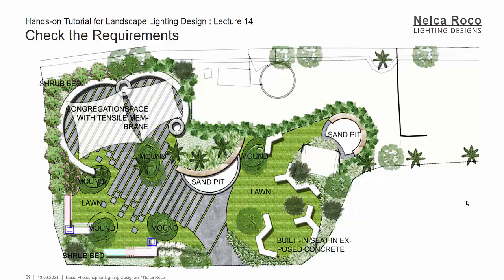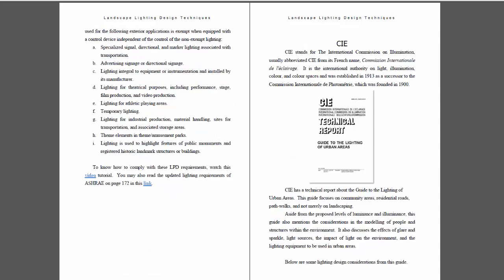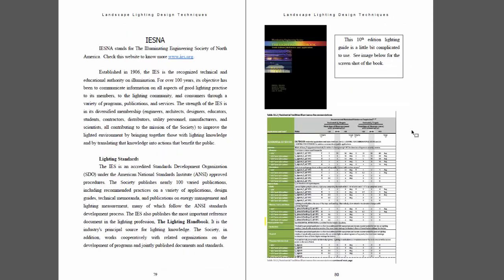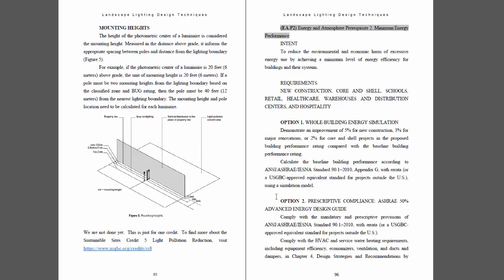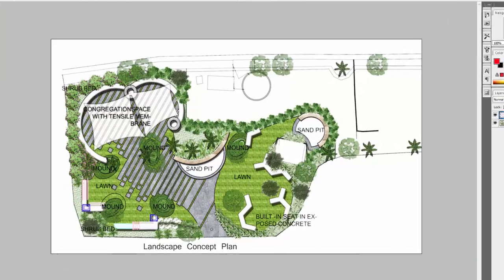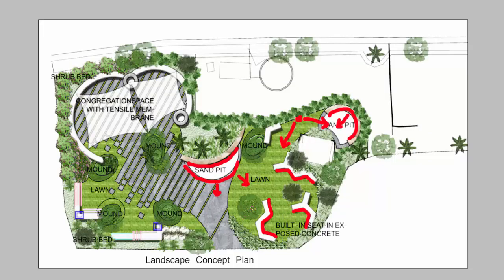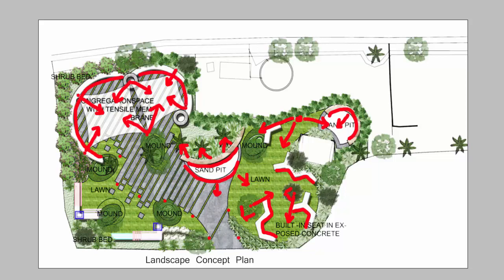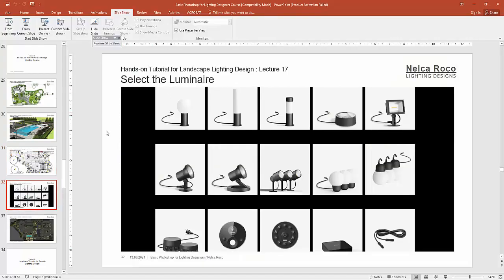Sample Lecture - Build the Concept in Lighting Design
This is the sample tutorial from the Udemy course "Photoshop for Lighting Designers".
You will learn in this tutorial how to create a lighting design concept for landscaping.

for the online course "Photoshop for Lighting Designers" using this

You may also grab a copy of my Facade Lighting Design Techniques ebook

Enjoy learning!